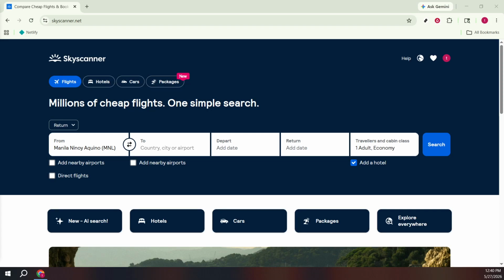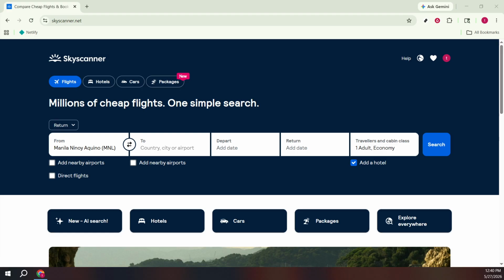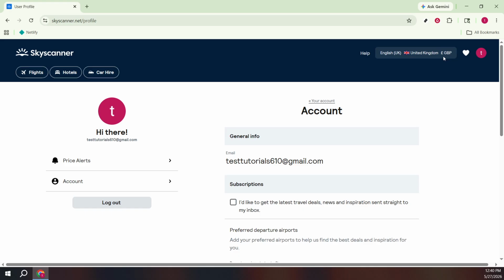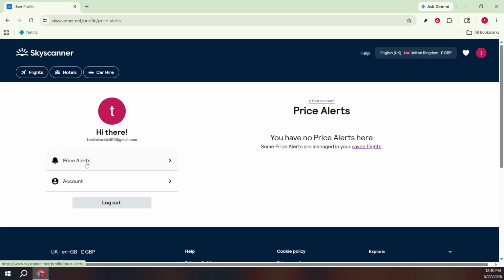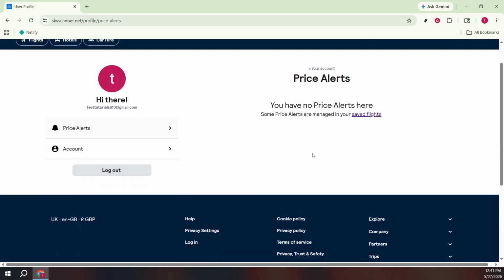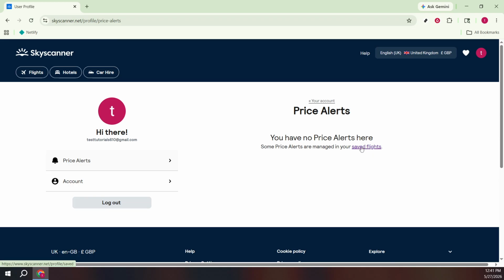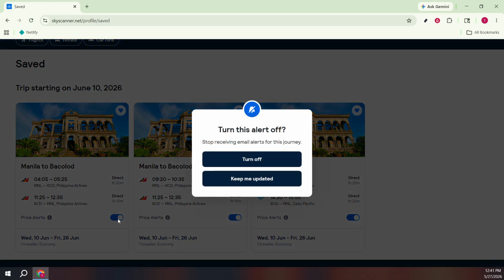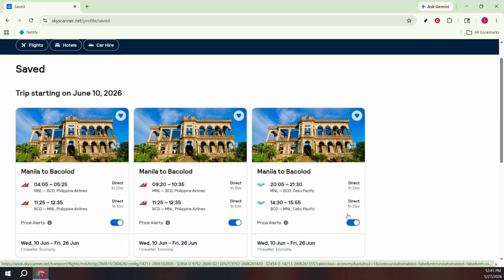How To Check Tickets On Skyscanner [2026 Guide]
How To Check Tickets On Skyscanner

In today's video, we cover How To Check Tickets On Skyscanner, View Flight Tickets On Skyscanner Tutorial, Find Booking Details In Skyscanner, Skyscanner Ticket Lookup Guide, How To Access Flight Reservations On Skyscanner, Skyscanner For Beginners, Check Flight Booking Status Tutorial, Skyscanner Travel Booking Guide, View E Tickets Through Skyscanner, Find Airline Booking Confirmation, Skyscanner Mobile App Tutorial, Manage Travel Reservations Guide, Check Flight Itinerary Online, Skyscanner Tutorial 2026, Access Booking Information On Skyscanner